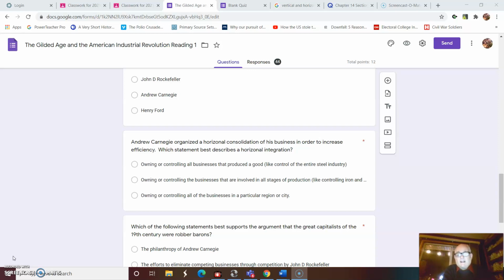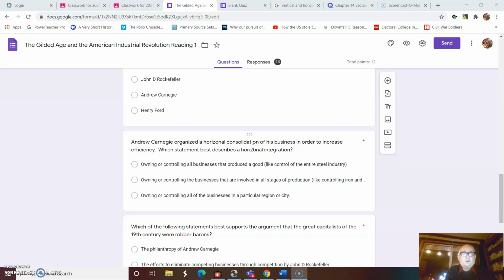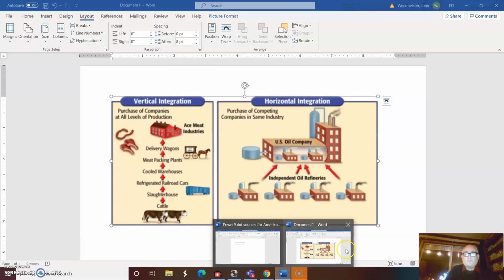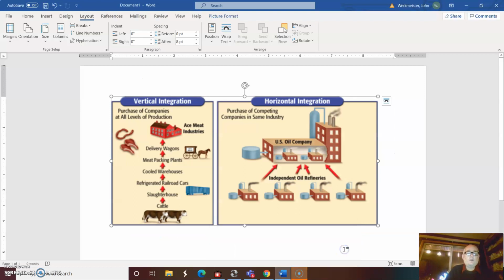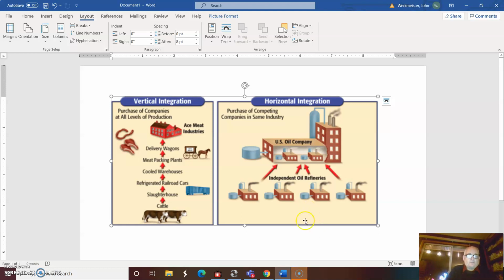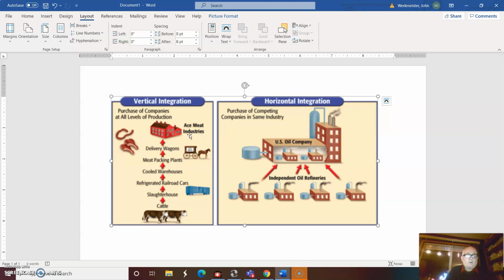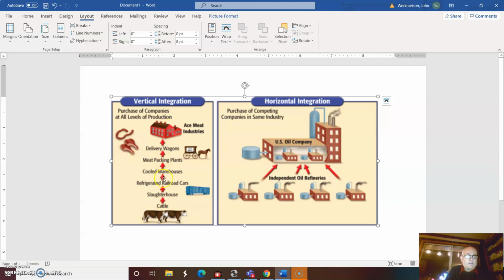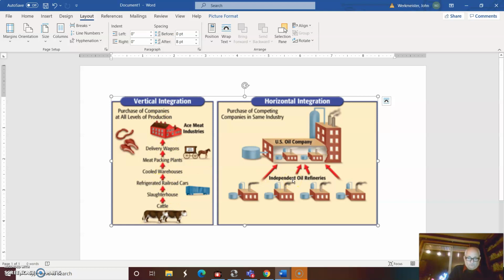Intro Am History 1 21 2021